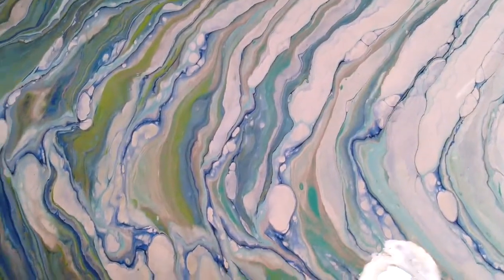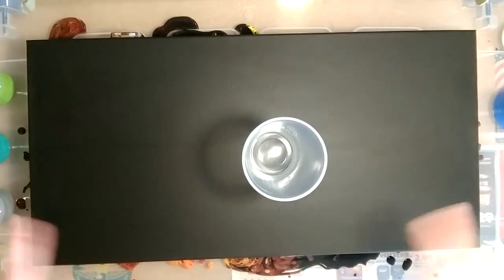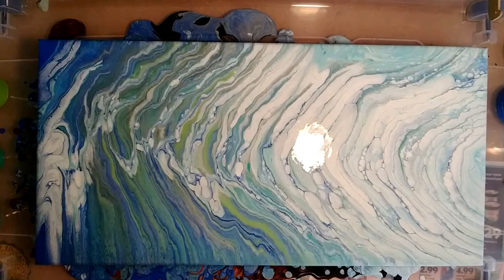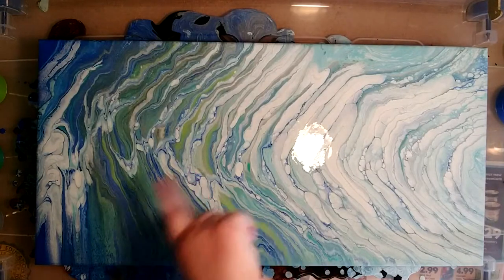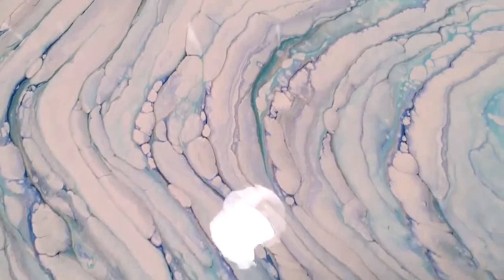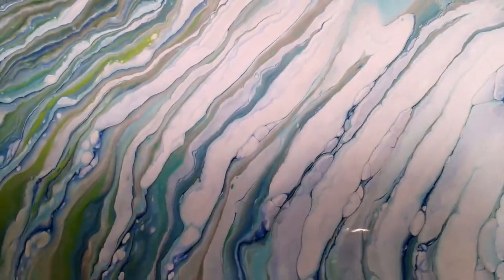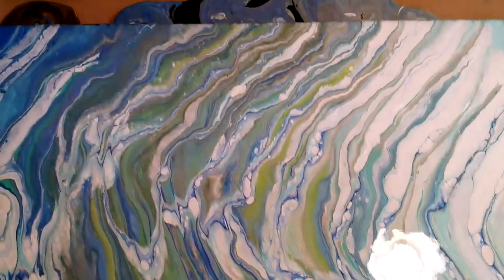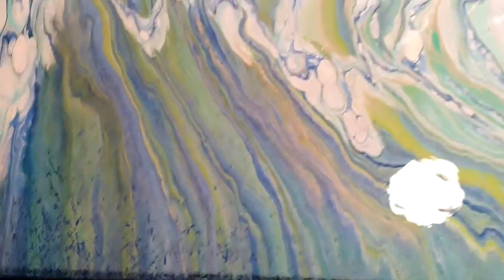Painting 5 || Beautiful Wandering Tree-Ring Pour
I LOVE the way this water inspired wandering tree-ring pour turned out!! Apologies for the shortened video.